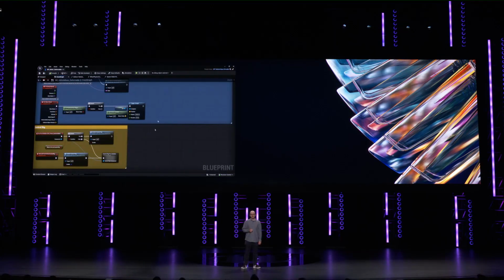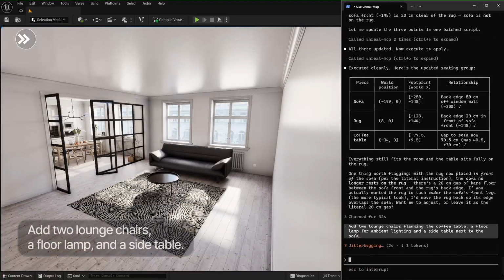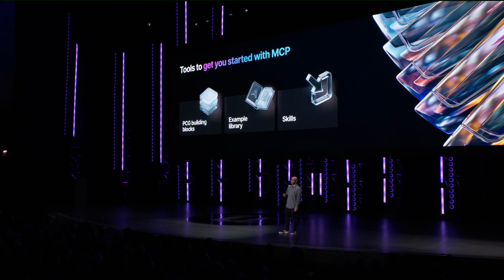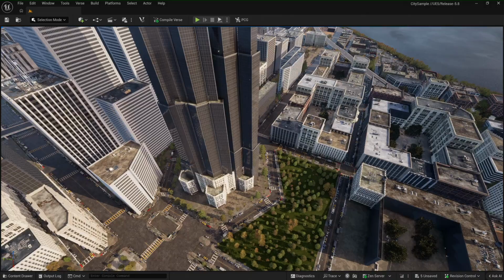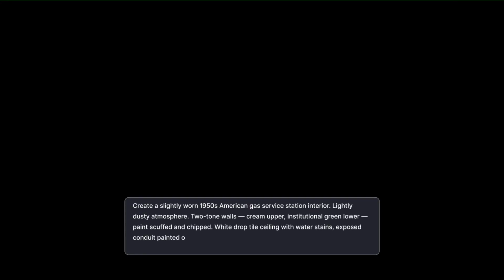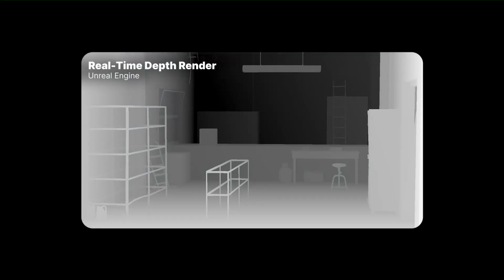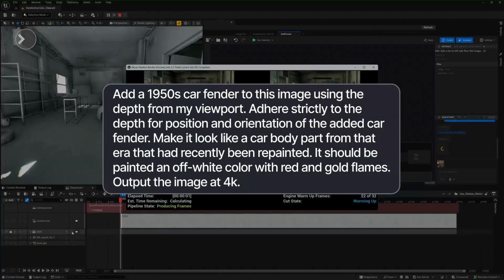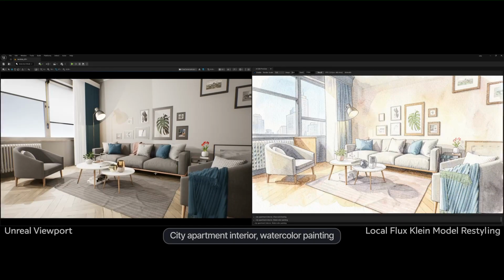Unreal Engine 5.8 - Experimental MCP Server Support Walkthrough | State of Unreal 2026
Unreal Engine 5.8 ships today, June 17, with experimental MCP server support, and this plugin enables LLM systems to ""connect to and understand both the engine and your project.""

In this demo, we switch from something as small as a living room in an apartment to an entire city, and see how you can use semantic search to bring your ideas to life, and even pull assets from your library to make these spaces reach your goal.

This even allows other developers to work on these projects in their own session, and it all is meant to work together, seamlessly. The plugin will ship with built-in exposure to such core systems as Blueprints, assets, levels, materials, meshes, and more, and developers can extend it with ease.